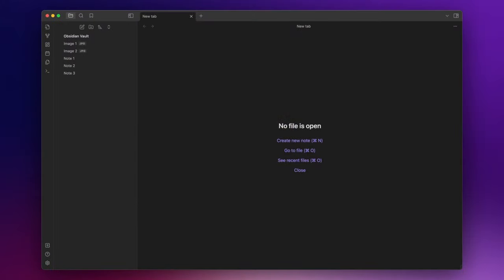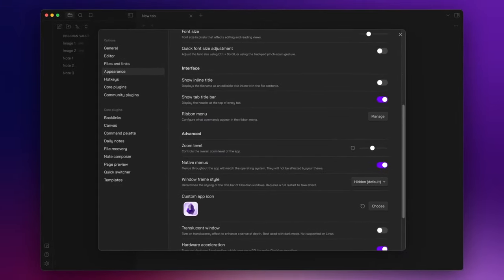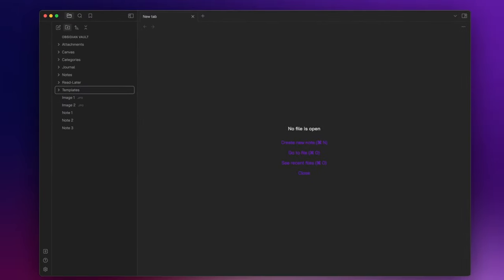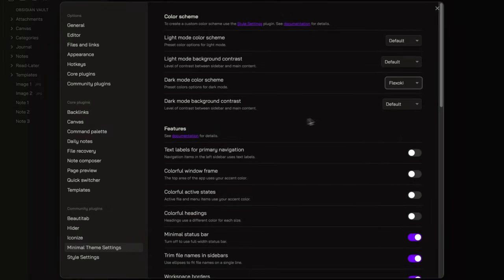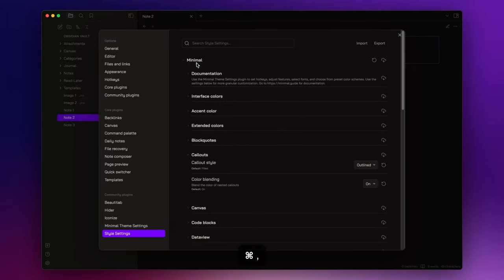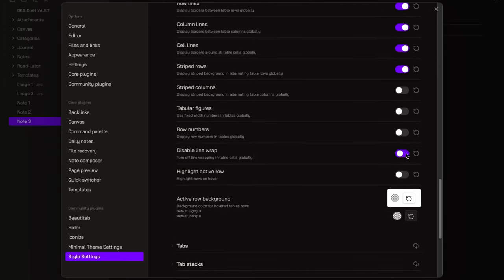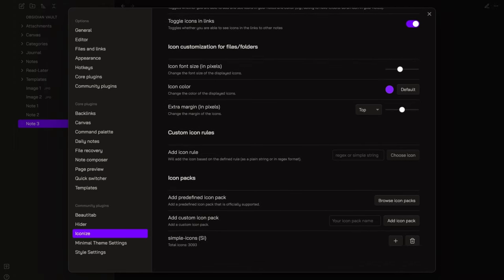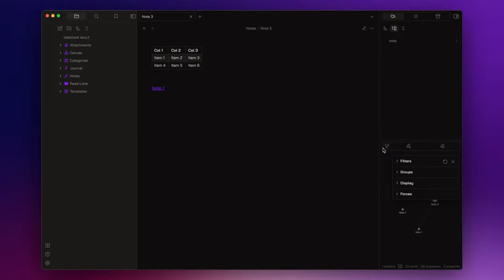Obsidian Vault Creation | Episode 1: A Step-by-Step Journey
Hello everyone!
In this new series about obsidian, we're going to build together a new Obsidian Vault from ground up - an interactive, shared learning experience.

As an Insider, you benefit from access to the comments section under my blog posts, plus access to downloadable Obsidian resources such as notes and vault templates!

-- TIMESTAMPS --
00:00 Intro
00:42 Theme and Appearance
02:14 Folder Structure
04:37 Core Plugins
04:53 Community Plugins
05:28 Minimal Theme Settings
06:46 Style Settings
09:34 Hider
09:51 Iconize
11:08 Beautitab
11:43 Sidebars
12:17 Last Thought & Outro

Song: Reflections
Artist: Owl Nest

Song: A Long Life
Artist: Owl Nest

Song: Step
Artist: Owl Nest

Song: Bedtime Stories
Artist: Owl Nest

Song: Memories
Artist: Owl Nest

Song: Sunsets
Artist: Owl Nest